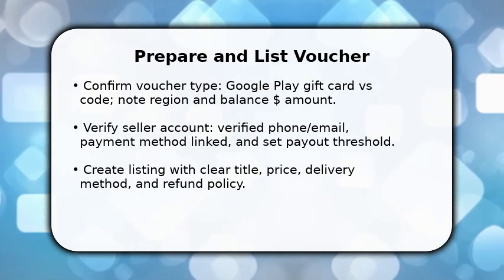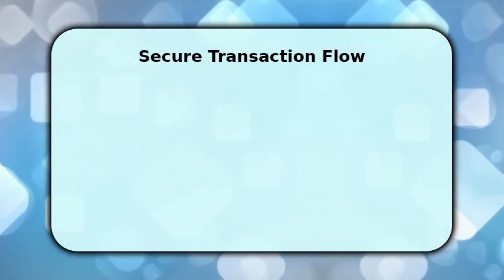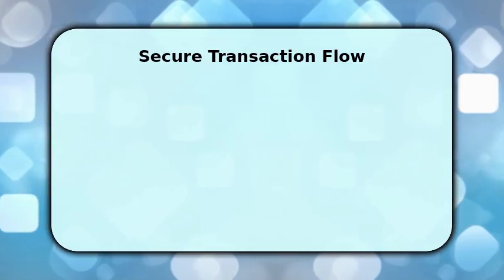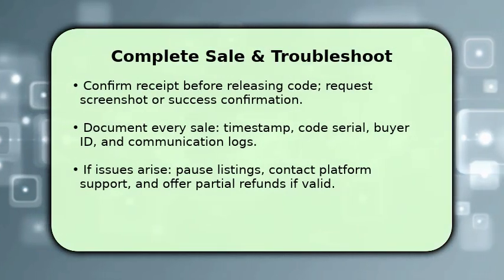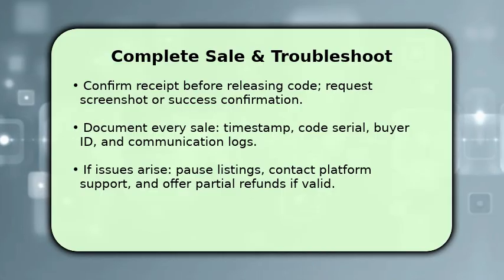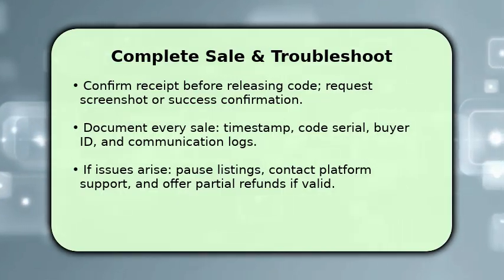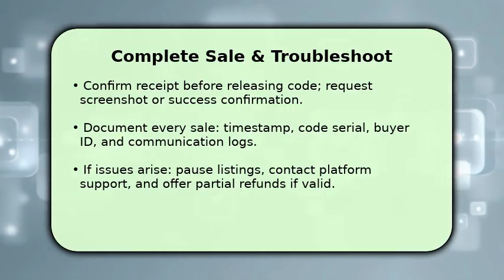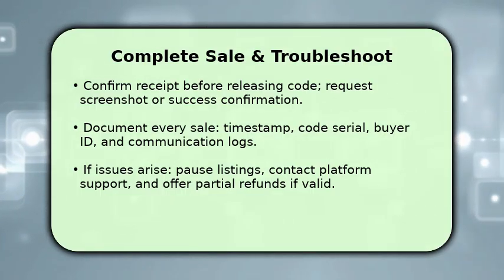How to Sell Google Play Voucher (updated)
Discover the ultimate guide to selling Google Play vouchers effectively. Learn strategies for maximizing your profits and reaching potential buyers with this updated tutorial.